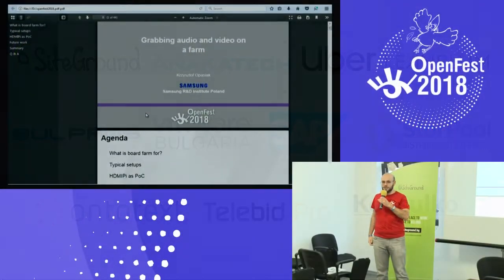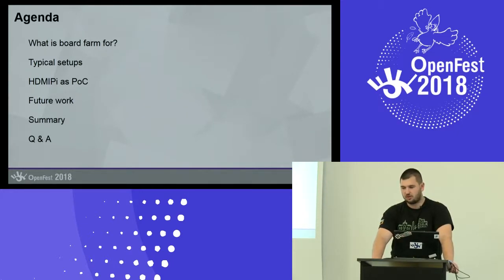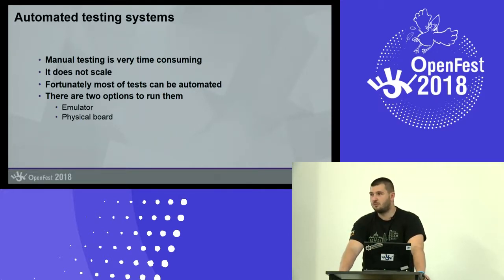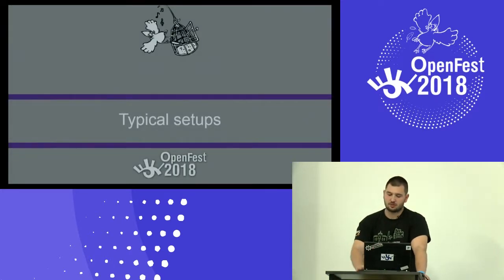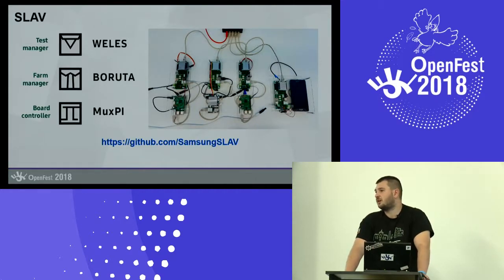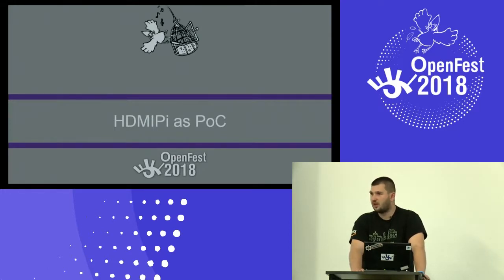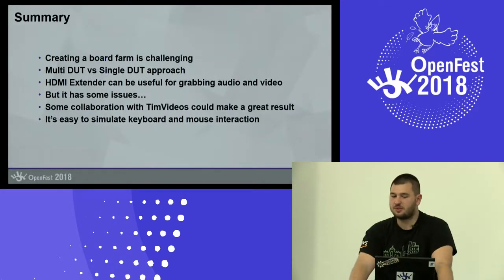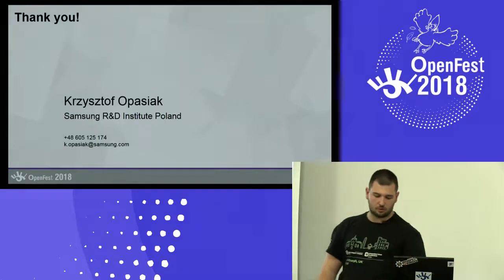Grabbing Audio and Video on a Board Farm (Krzysztof Opasiak)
Running a test lab usually has two purposes: automated tests and sharing boards among developers. For many use cases accessing a board over serial console and being able to boot a custom kernel is enough. But what if you develop multimedia drivers or apps and their QA requires grabbing audio and video output from your board? Krzysztof starts his story with a gentle introduction to MuxPi: open hardware board which allows unified remote access to (almost) any Single Board Computer. The most important features and limitations of this board are presented in this part. Next, he shows how to extend it with audio and video capture capabilities using a cheap ($30) HDMI extender and provide this stream to remote machine. Then the story goes to human input emulation and integrating whole solution into single convenient open source app. Finally there is Q&A session and hopefully some discussion.